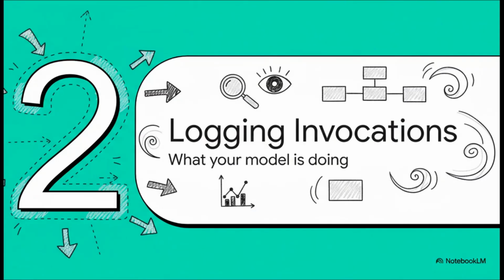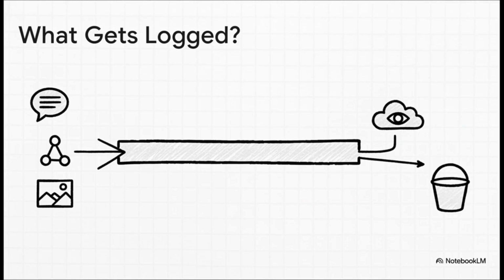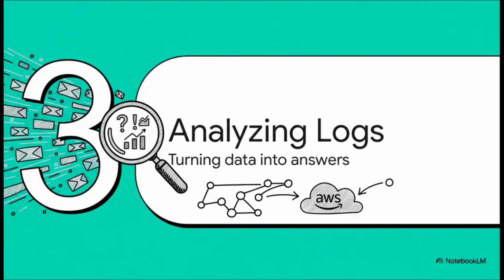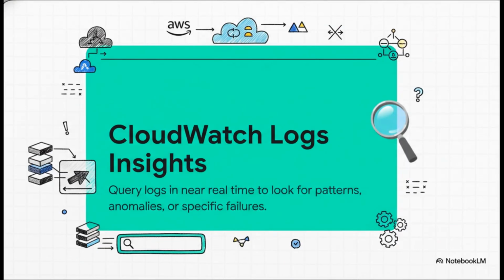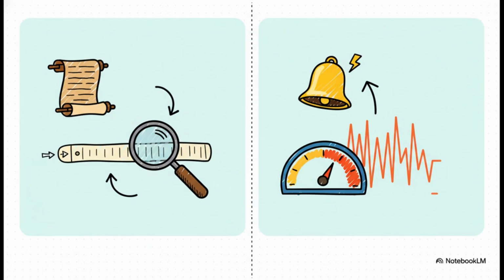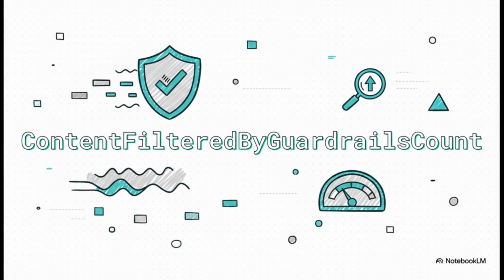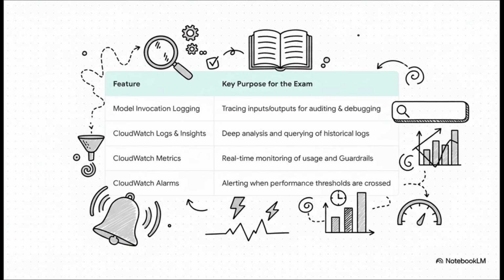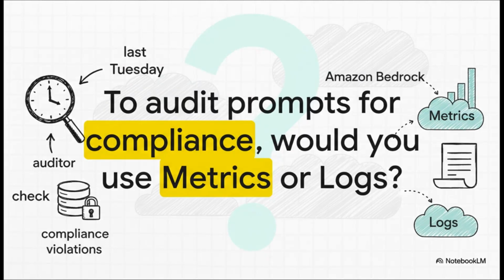Amazon Bedrock Monitoring Explained | CloudWatch Logs, Metrics & Alarms (Lesson 12)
Preparing for the AWS AI Practitioner exam? 🚀
This short explains how Amazon Bedrock is monitored using CloudWatch — including logs, metrics, and alarms.

Learn the key difference between CloudWatch Logs vs Metrics, why model invocation logging matters, and which monitoring features are guaranteed exam topics.

Save this if you’re studying AWS AI! 📌

📌 Timestamps:

00:36 The Bedrock & CloudWatch Partnership
01:10 4 Pillars of Monitoring: Metrics, Logs, Alarms, Dashboards
01:51 Model Invocation Logging: What is it?
02:11 Logging Text, Images, and Embeddings
02:35 EXAM TIP: Why Log? (Debugging, Auditing, Compliance)
03:10 Analyzing Data with CloudWatch Logs Insights
04:18 BIG EXAM TIP: Logs (Past) vs. Metrics (Now)
04:55 Real-time Metric: "Content Filtered by Guardrails"
05:14 Setting up Alarms for Safety Spikes
05:43 Final Summary & Exam Cheat Sheet